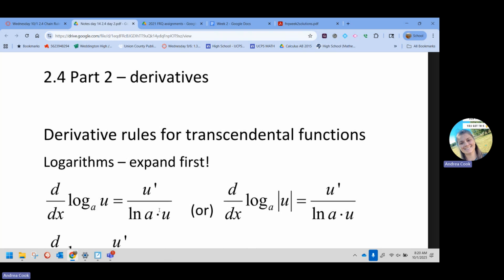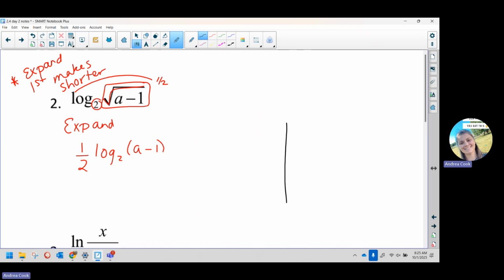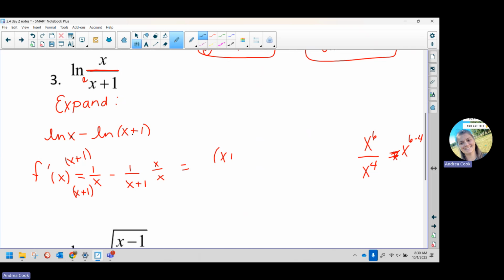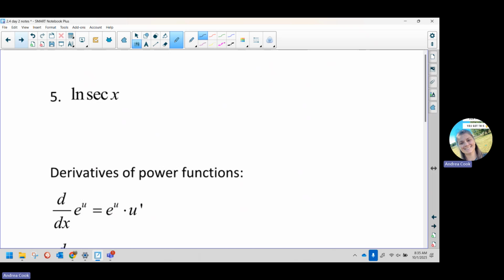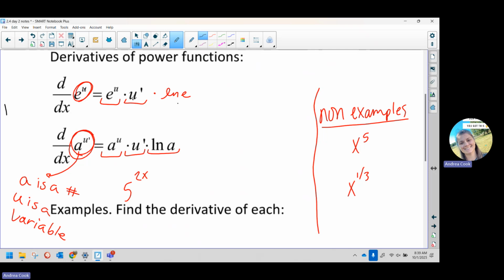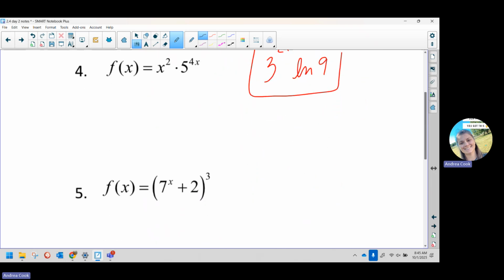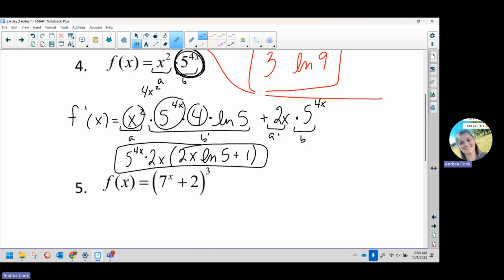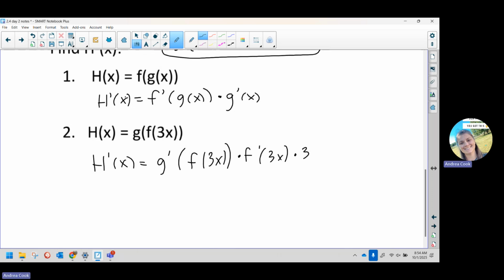2 4 day 2 notes (chain rule for logs and exp)